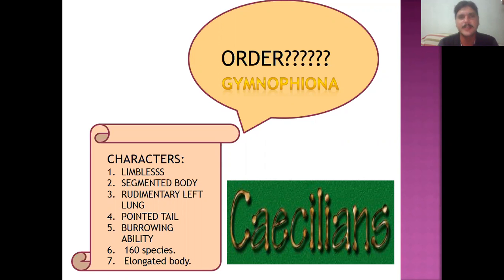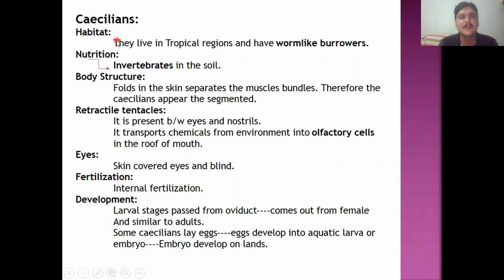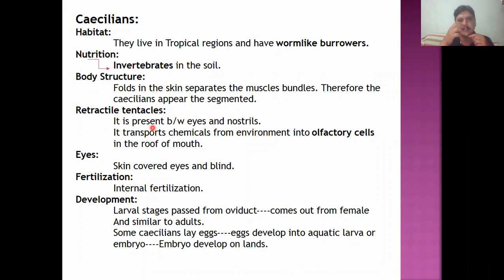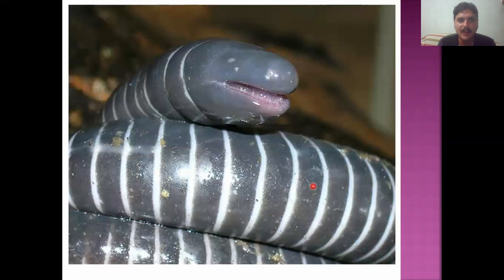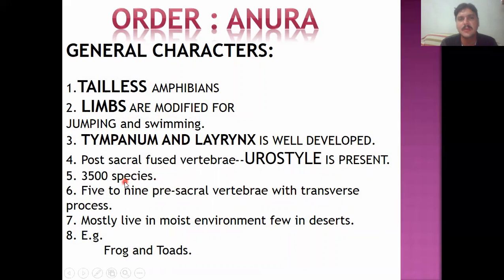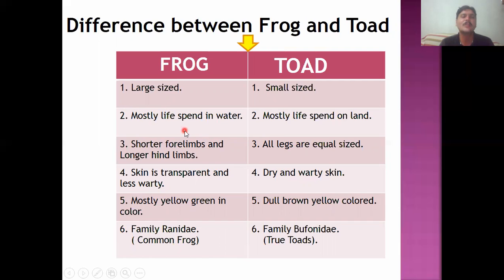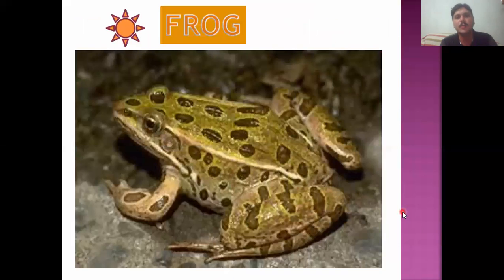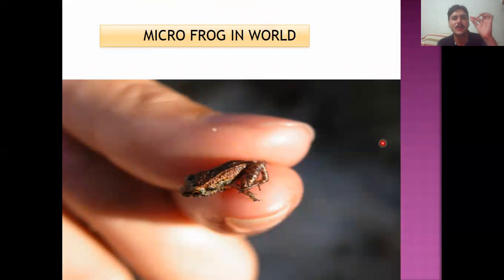ORDER ANURA & GYMNOPHIONA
LIMBLESS & TAILLESS AMPHIBIANS?